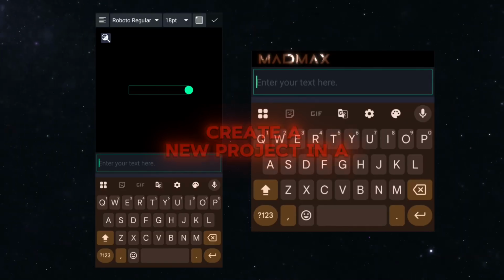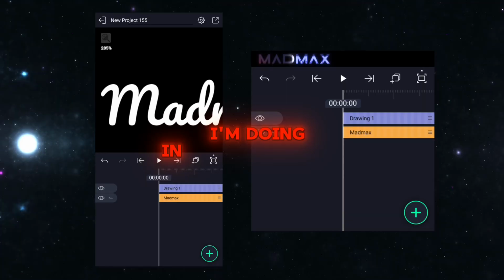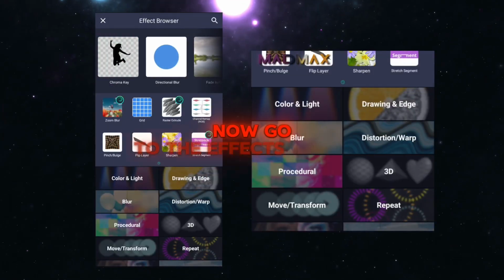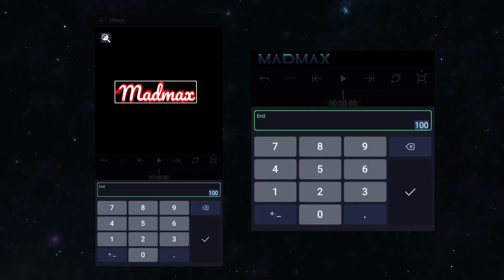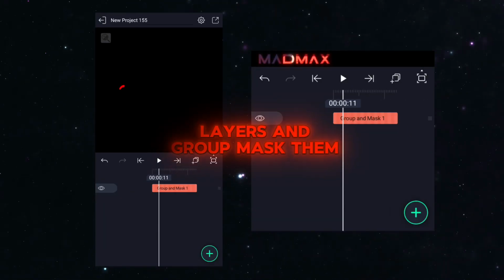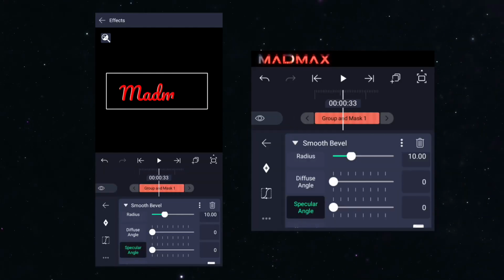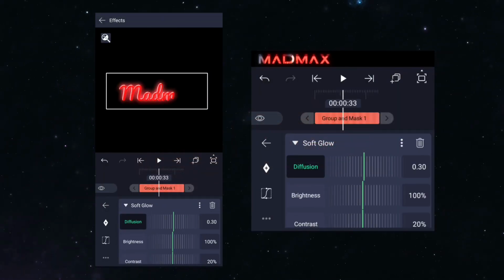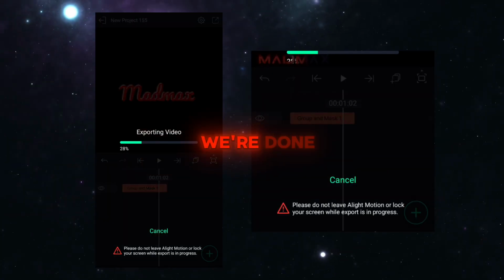How to create Writing Animation in Alight Motion | Alight Motion Tutorial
Program for editing: Alight Motion